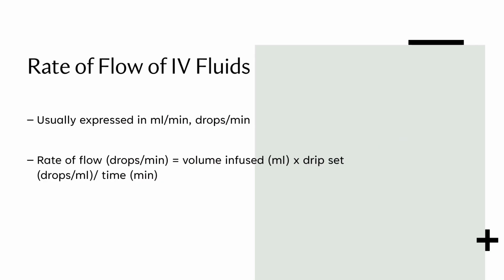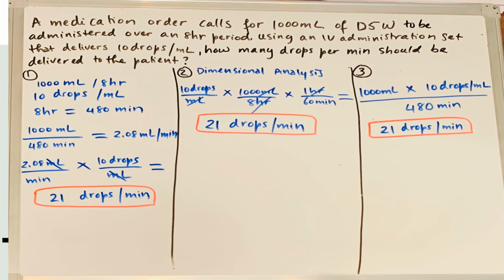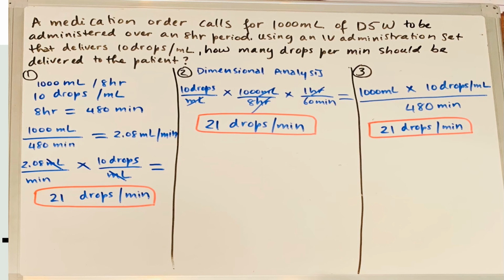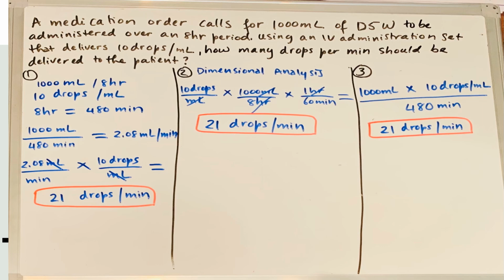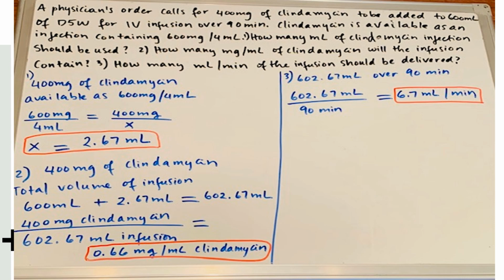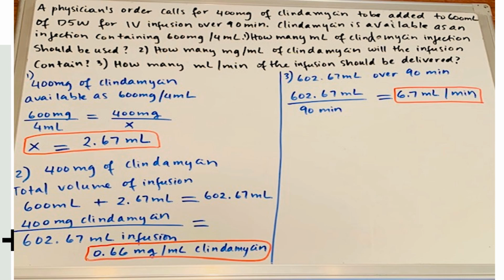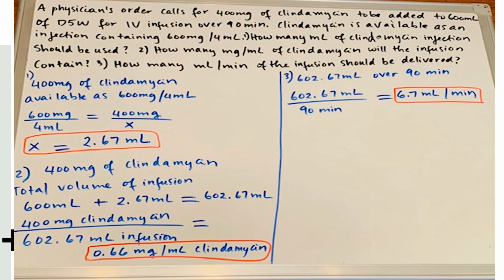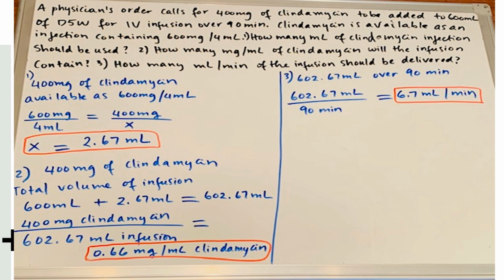Rate of Flow of Intravenous Fluids